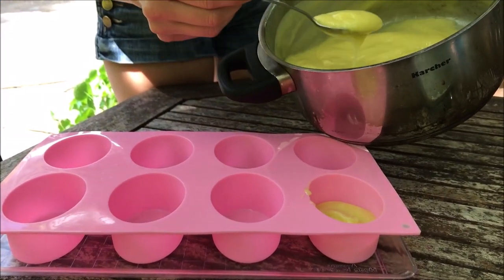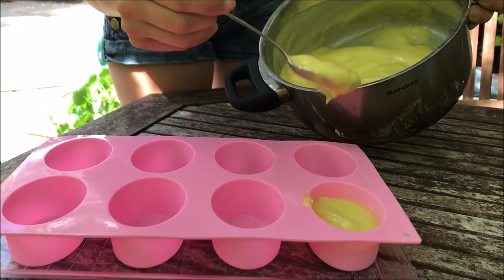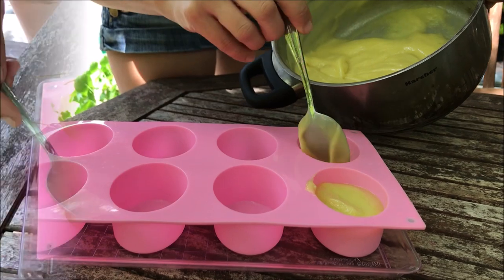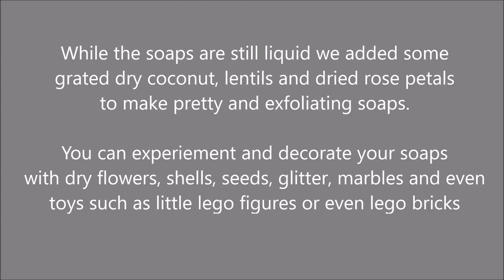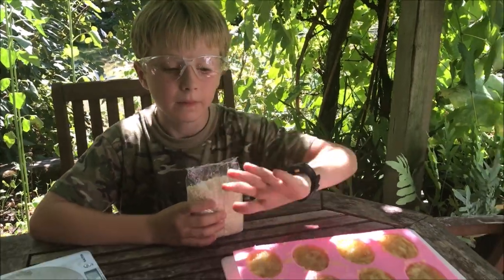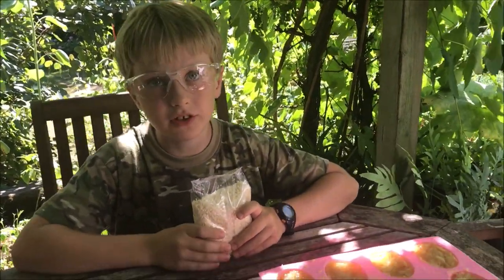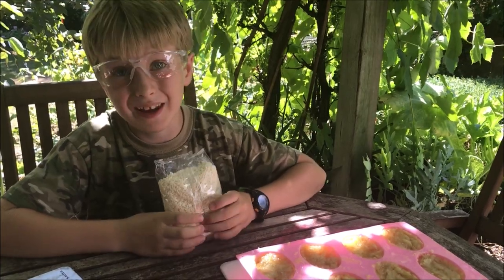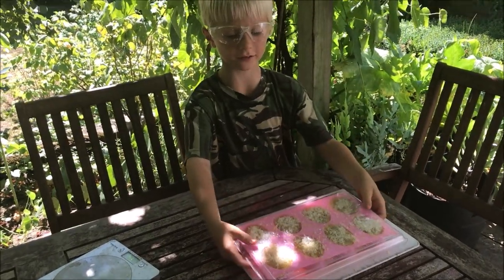Make your own soap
Easy step by step video showing how to make soaps at home using cold soap method and the science behind soap making!